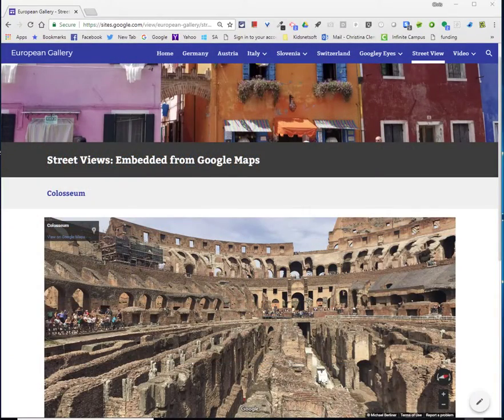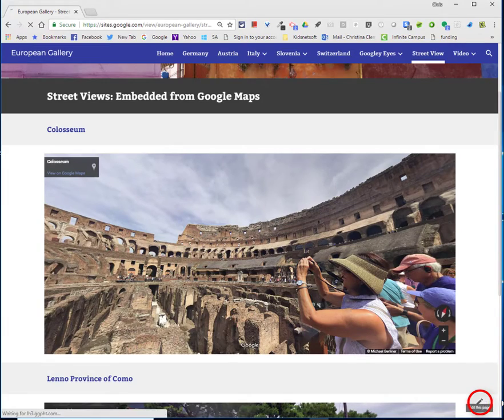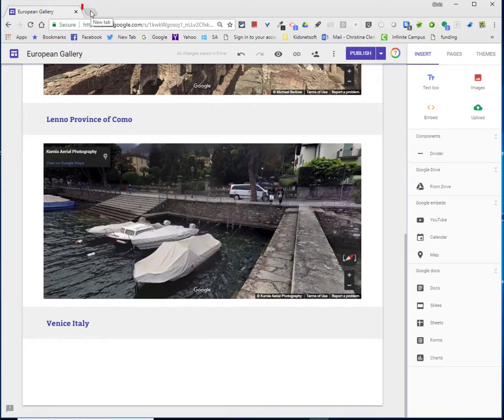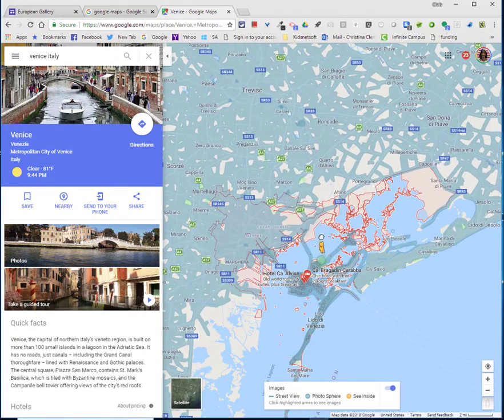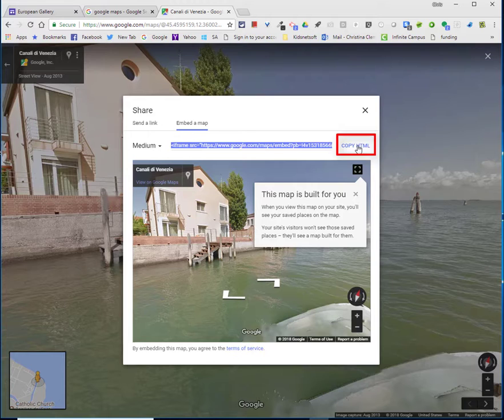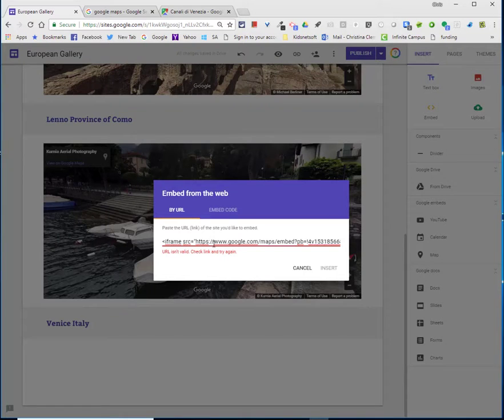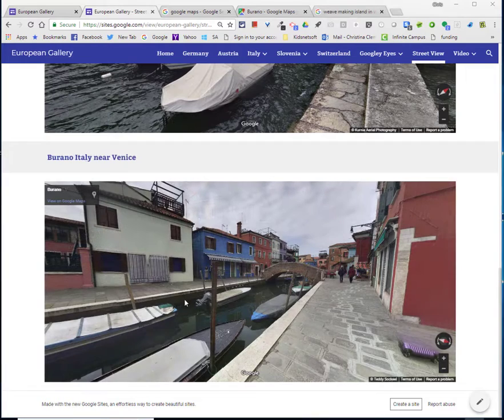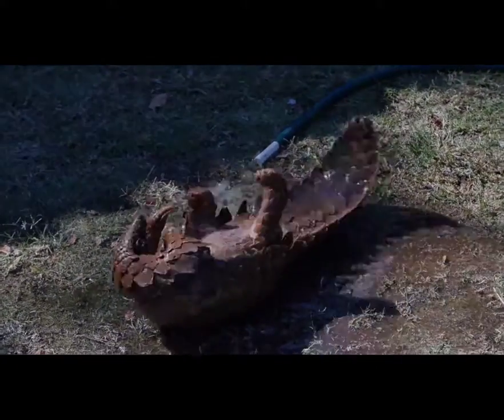street view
How to add a Street View from Google Maps onto the new Google sites